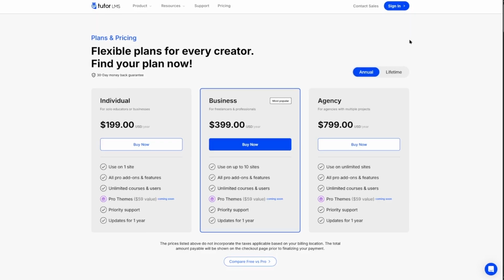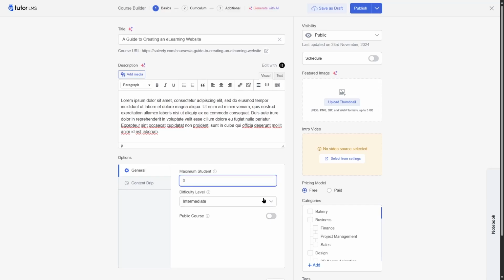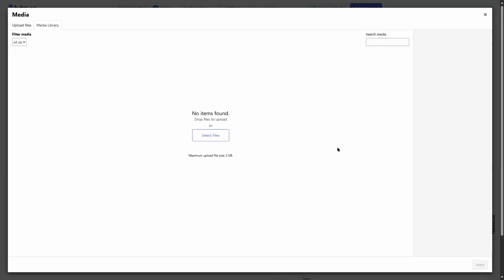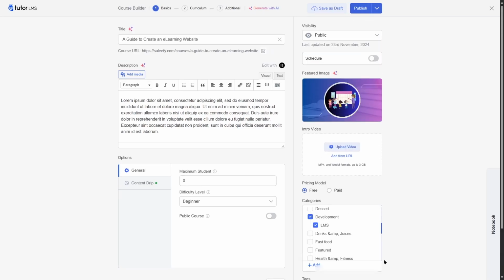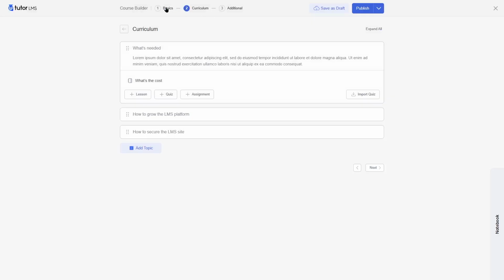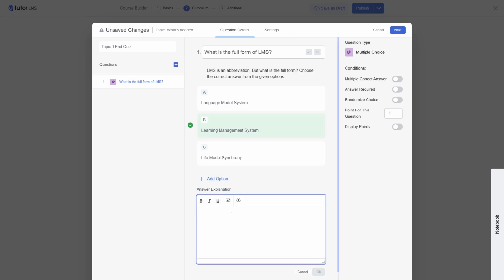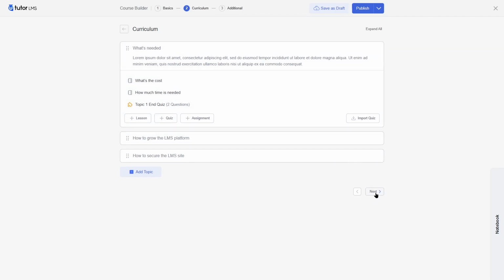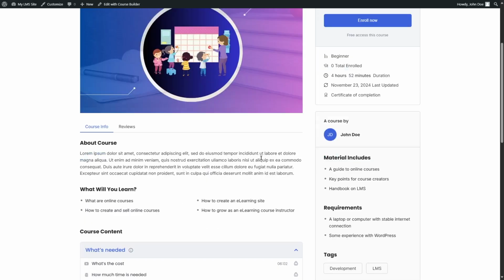How to Create a Course in Tutor LMS 3 | Build an Online Course with Tutor LMS 3 in WordPress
In this video, we’re going to see how you can create a course in Tutor LMS 3. Tutor LMS was recently updated to version 3 and it received some major changes. In our past video we briefly discussed some of the new features of this version. In this video, we’re going to learn how to create an online course using the new Tutor LMS 3. With its improved course builder, it’s now easier to build a course than ever before. With the improved UI and UX, course building is now much simpler.

For this tutorial, we used Tutor LMS Pro to create the course. You can use the free version of Tutor LMS but you won’t have access to several premium features. For example, the advanced quiz types, content drip, certificate, email notification, Zoom, Google Meet, and many other features are only available in Tutor LMS Pro. Therefore, to truly create professional courses, it’s important to use Tutor LMS Pro.

With Tutor LMS 3 you also get the AI Studio. With this you can use the power of AI to generate course content for you. Using the AI you can generate course titles, descriptions, featured images, etc. This will make your course building a lot faster and smoother. To succeed as a course creator, we suggest getting Tutor LMS Pro as it is one of the best LMS plugins for WordPress today.

⭐️⭐️ Relevant Links ⭐️⭐️